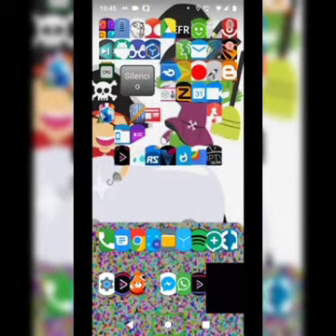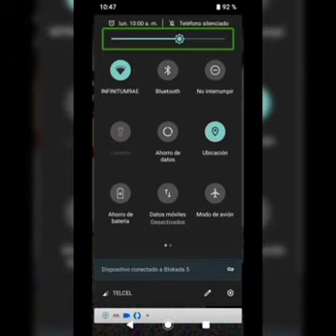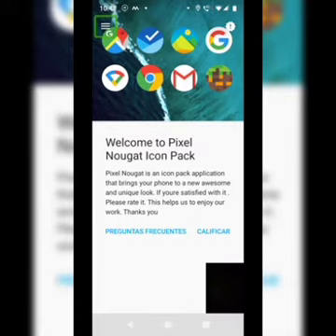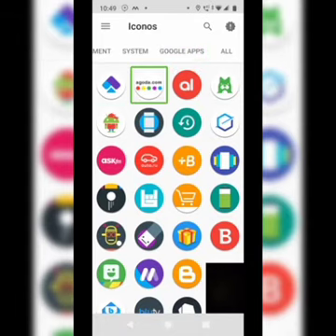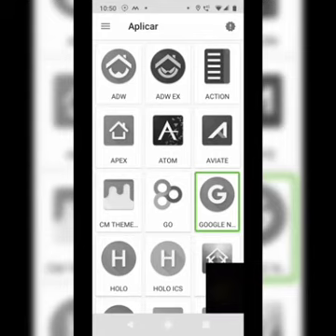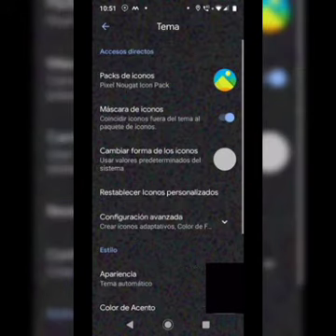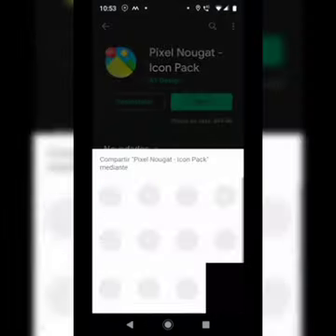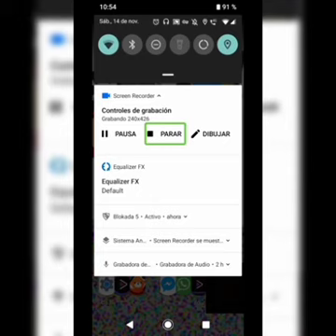consigue mayor personalización con este pack de iconos. de oferta por tiempo limitado!💳para android